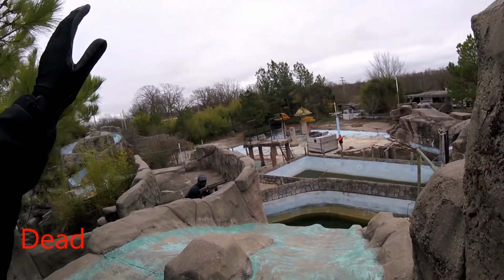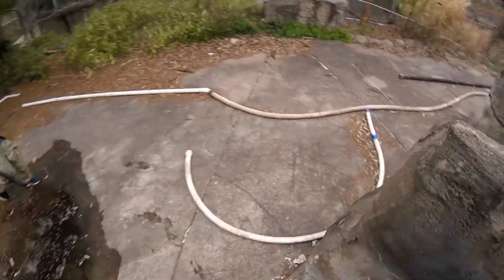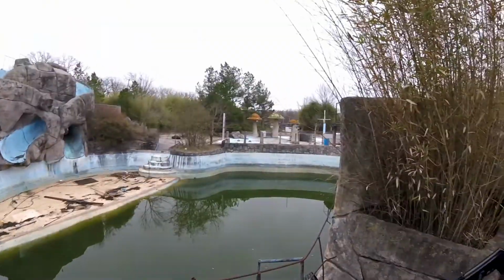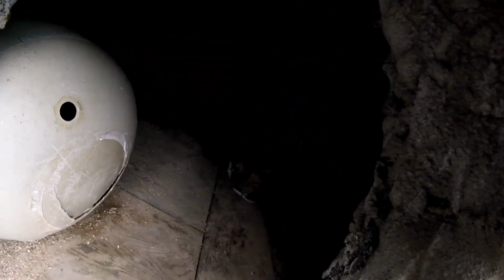Airsoft - Abandoned Water Park | Arrow Arms APC9K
Weapon: Custom Arrow Arms APC9K
Field: Airsoft Water Park (Swimmin' Hole)
Camera: GoPro Hero 4 Session